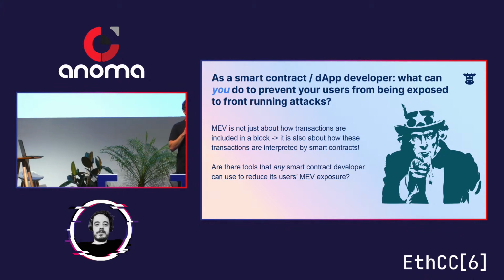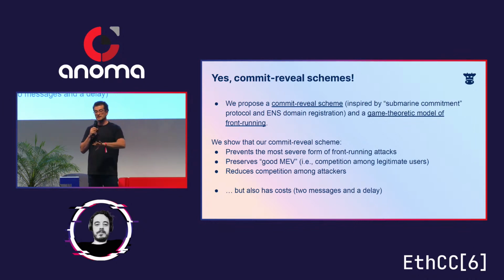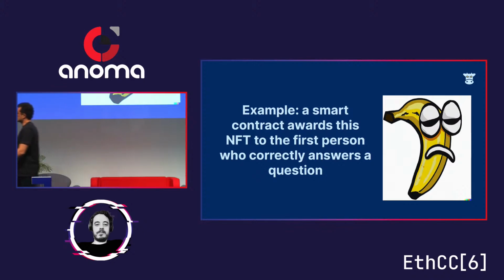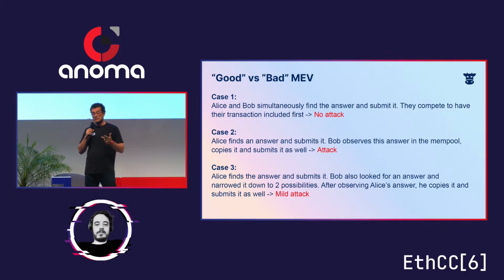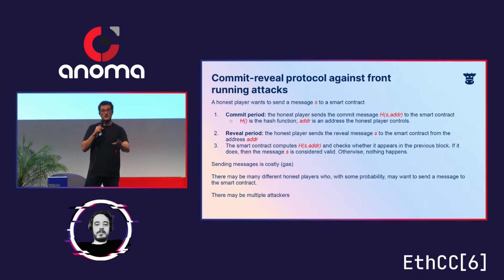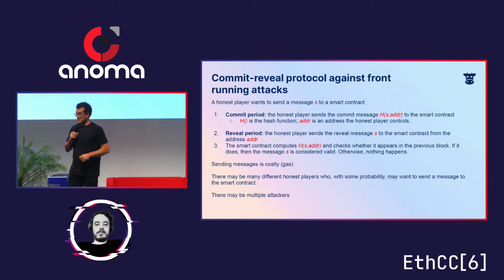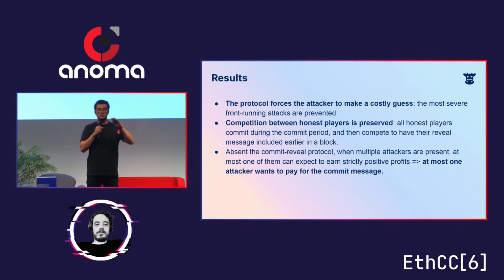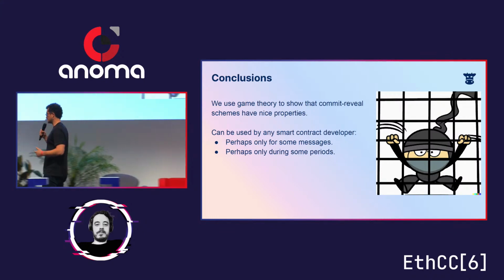Andrea Canidio - Commit-reveal schemes against front-running attacks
We provide a game-theoretic analysis of a commit-reveal scheme against front-running attacks. The scheme discourages attacks (bad MEV) but preserves honest competition to have a transaction included earlier in a block (good MEV)/